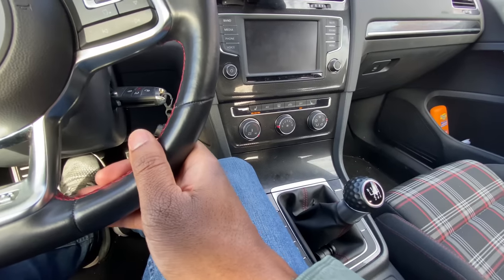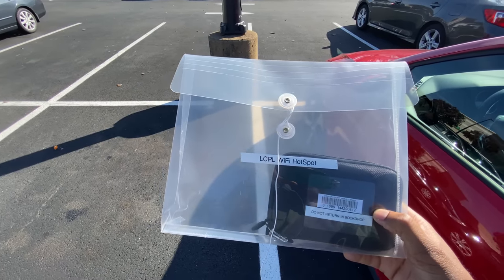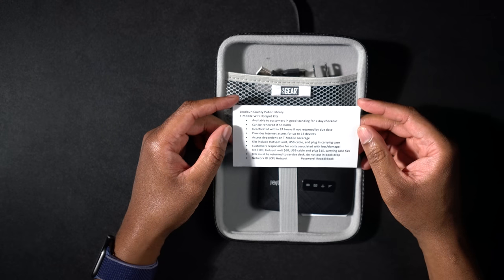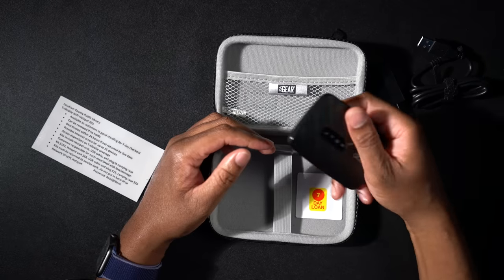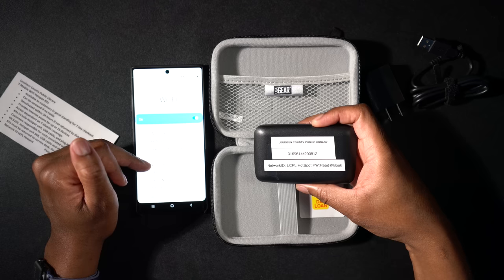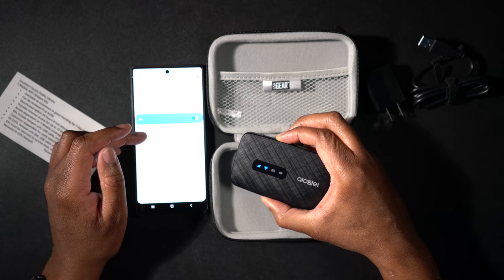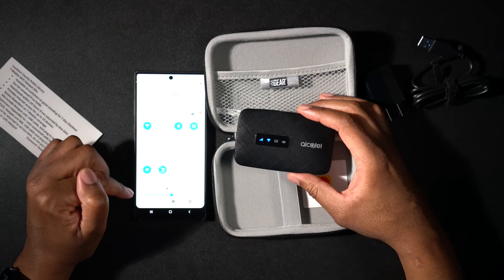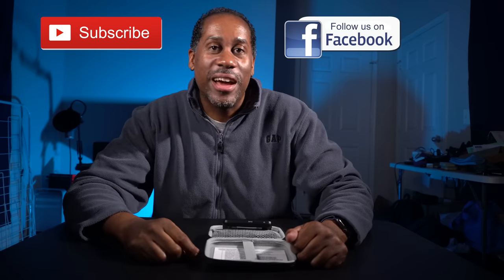How To Get Free Internet Service For Your FireStick And Use It Anywhere Anytime At Home Or On The Go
To Learn More About How To Get A Library Card And Get Free High Speed Internet Access At Home Or On The Go

Amazon Store of Products I Have Reviewed